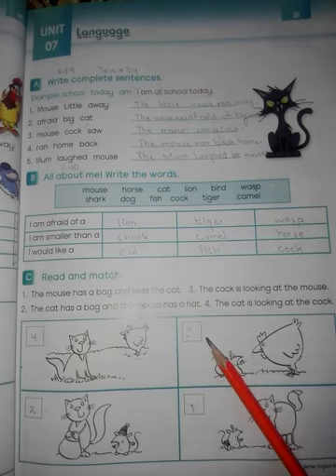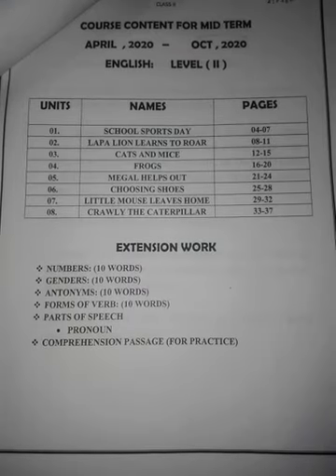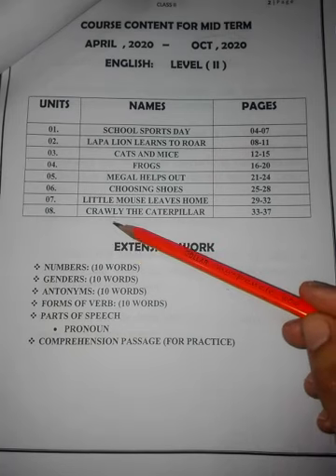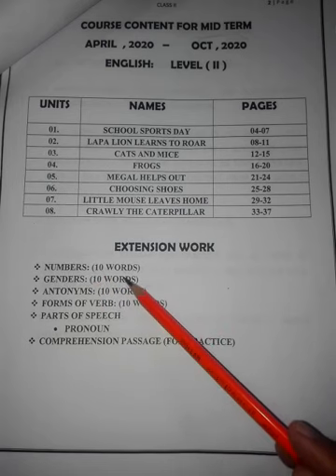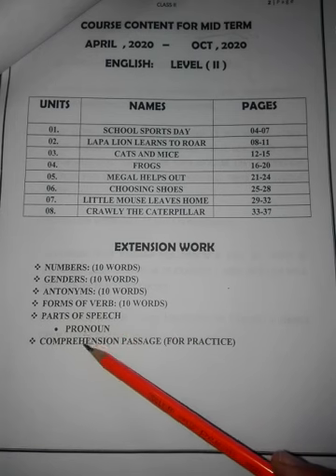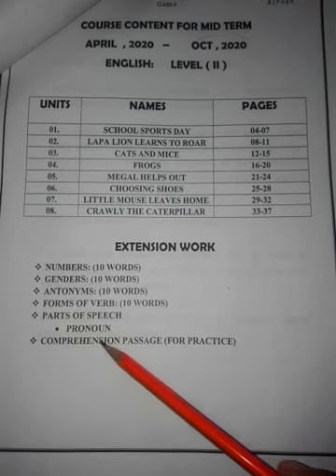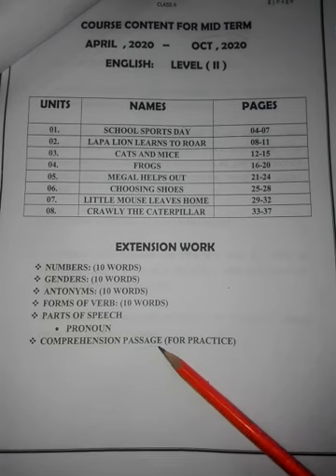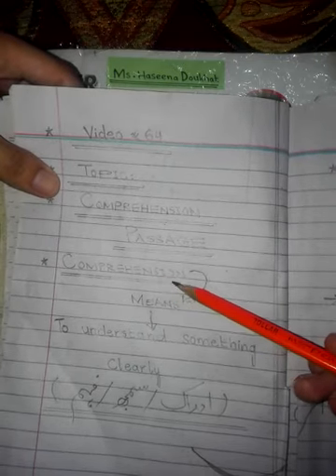English. Topic: comprehension passage. Lect:64